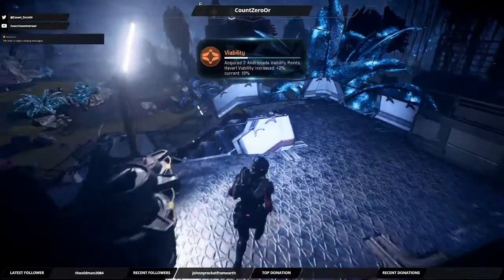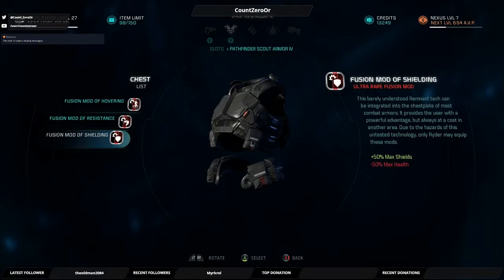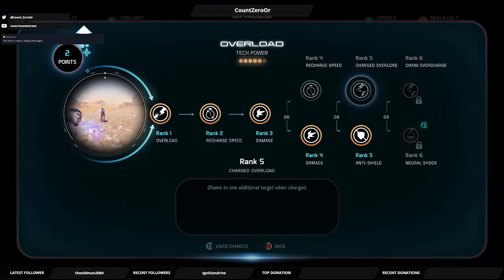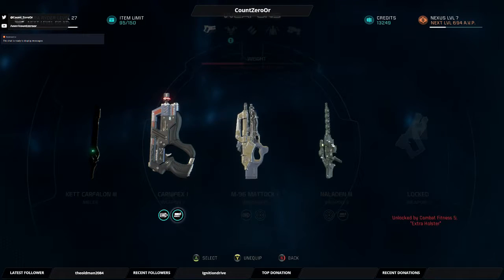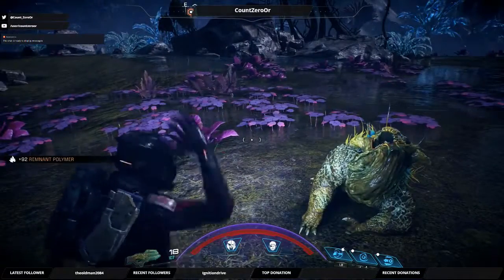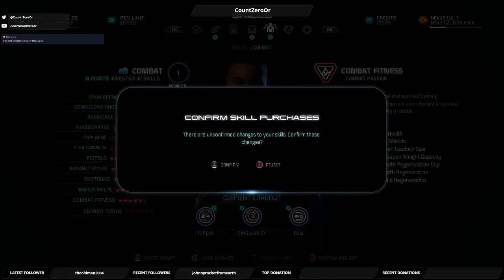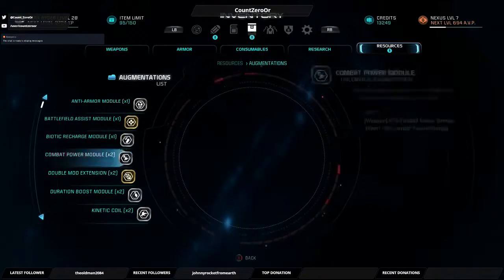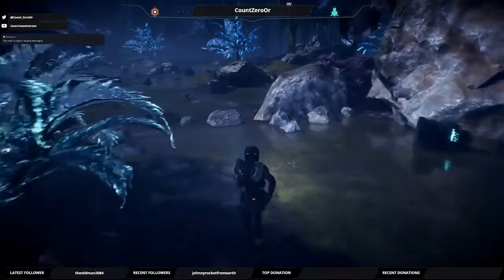Let's Play Mass Effect Andromeda: Part 53 - Andromeda for Angarans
We have to deal with some very xenophobic angarans